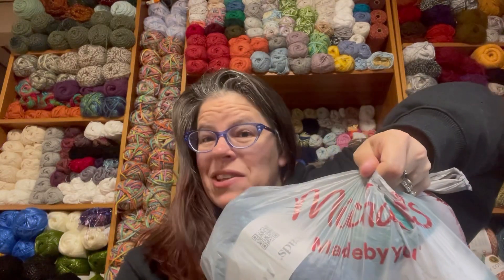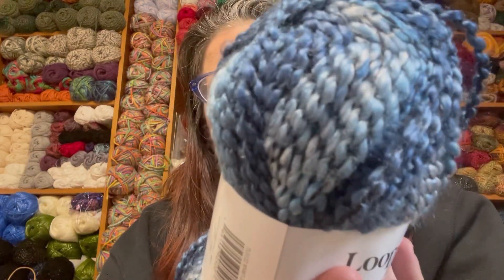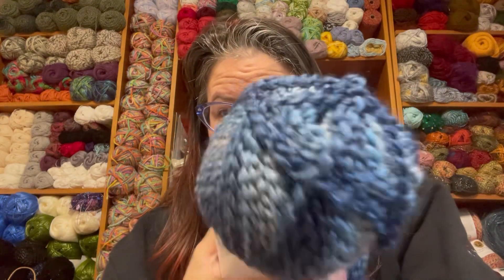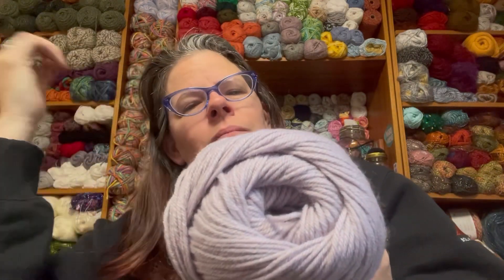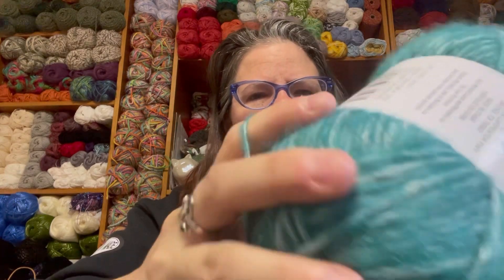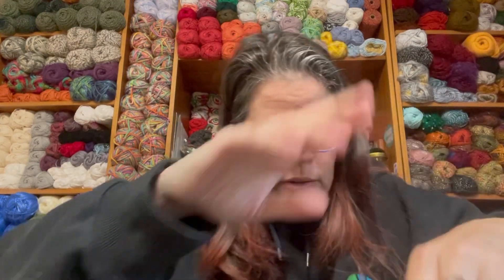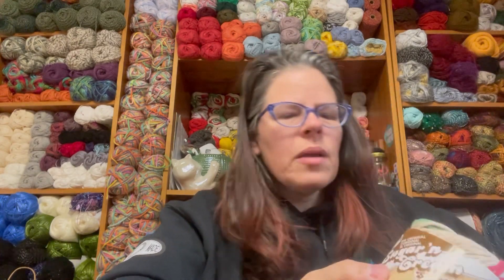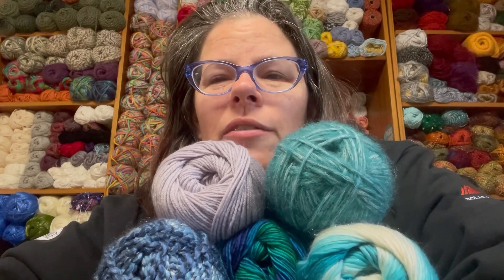NEW Michael’s Yarn Haul!!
happy mail:
Affordably Crafty